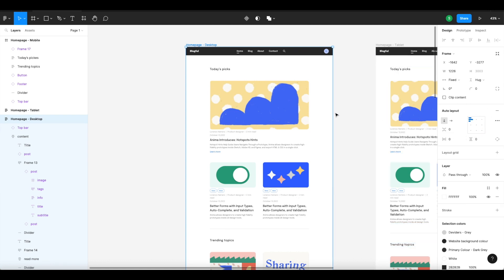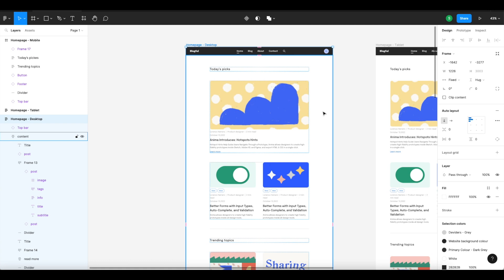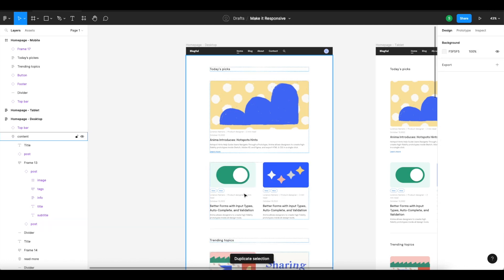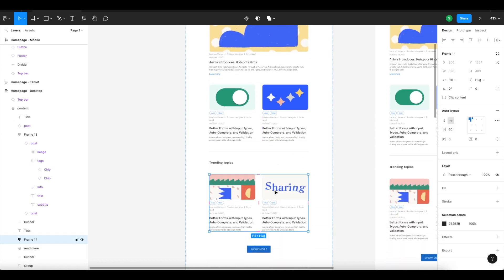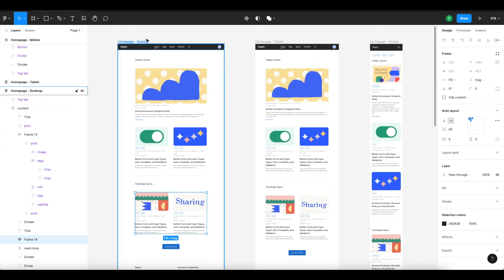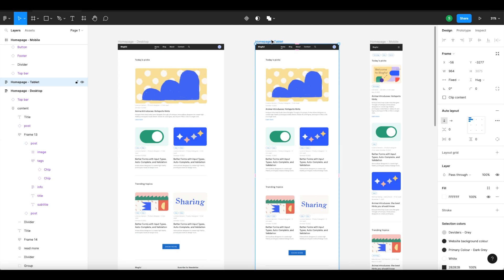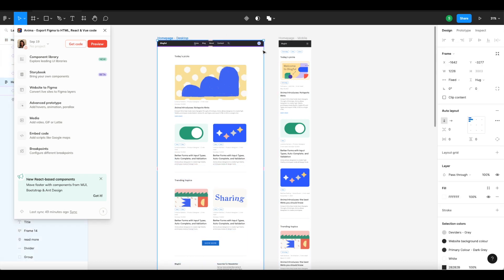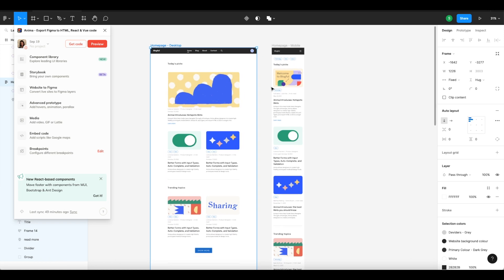Figma Best Practices: Make it Responsive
Here we explain how to define responsive behavior using Figma's Auto Layout and Anima's breakpoints features. This translates into nice, clean flex properties in Anima's generated code.